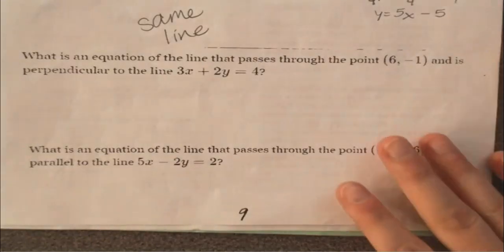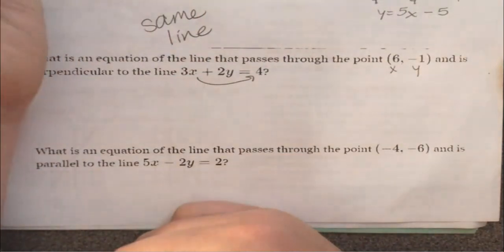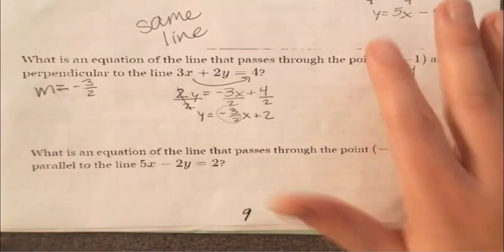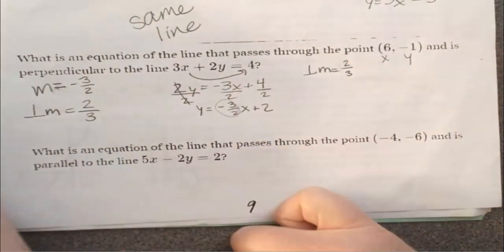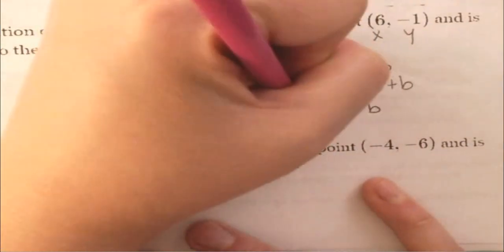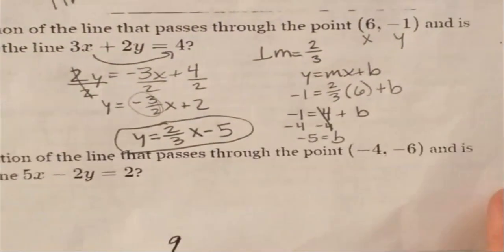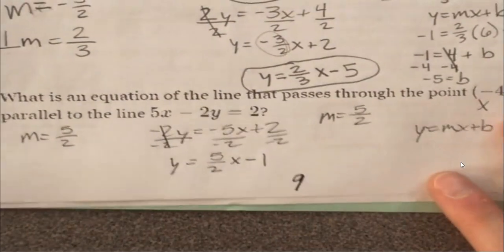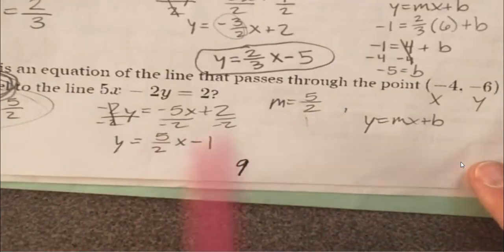4.5 notes pt 2